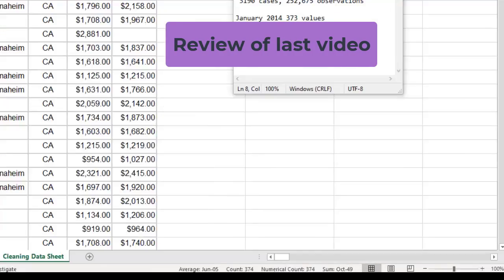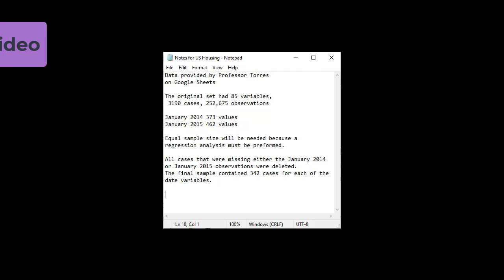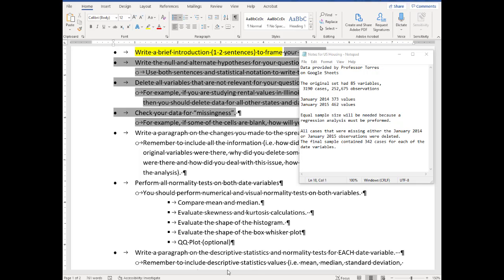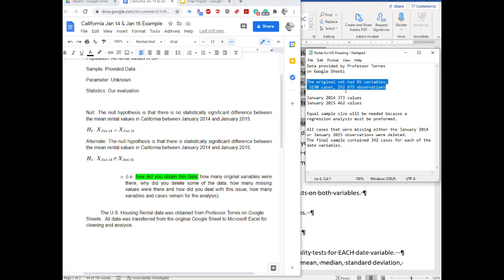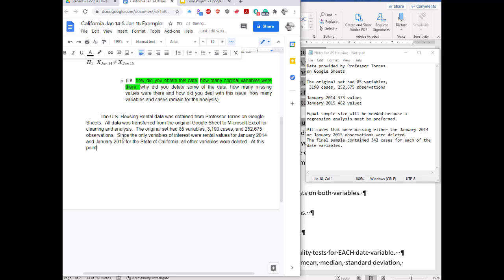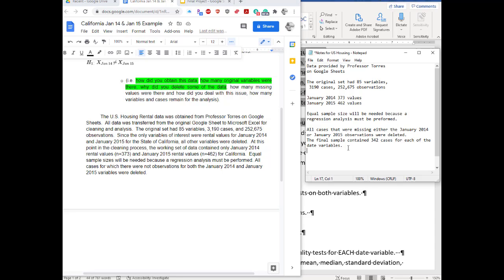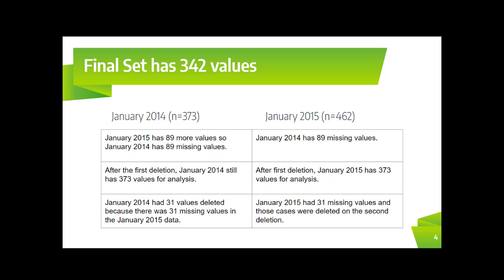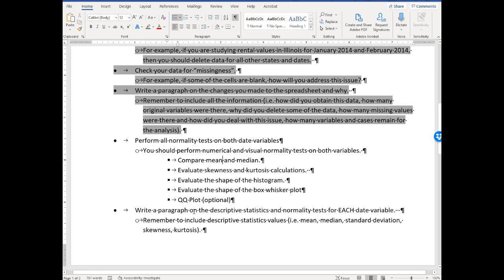Excel 101: U.S. Housing Final Project (Video 4)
Lucky you, you get to hear my voice for another video but the best part is we will be working together on the fourth part of the final project!

Instructions to the  U.S. Housing Data Final Project

U.S. Housing Data Google Sheet

FUN  STUFF!!!